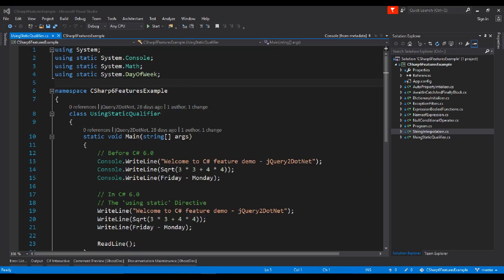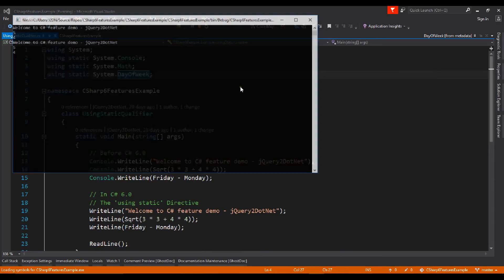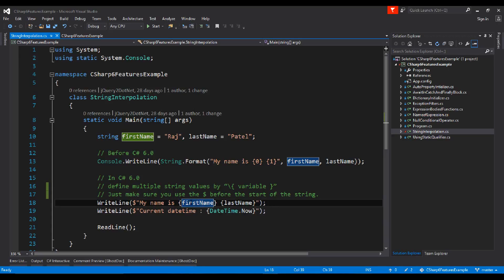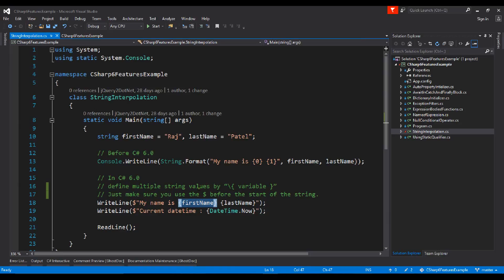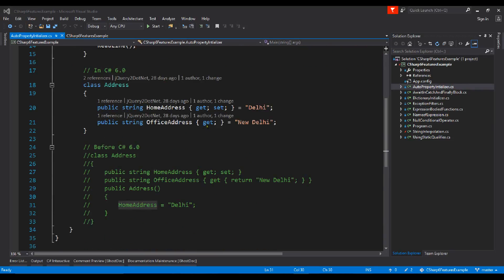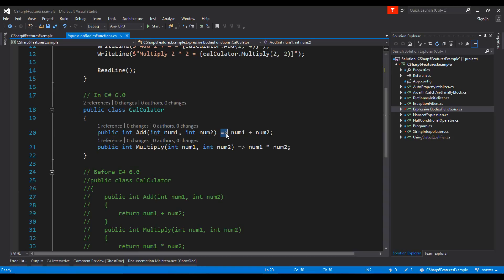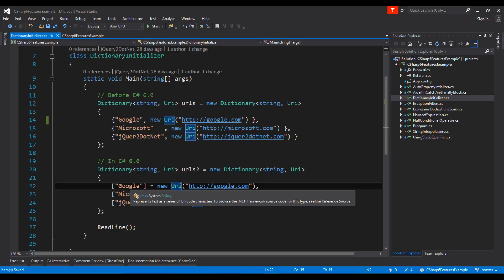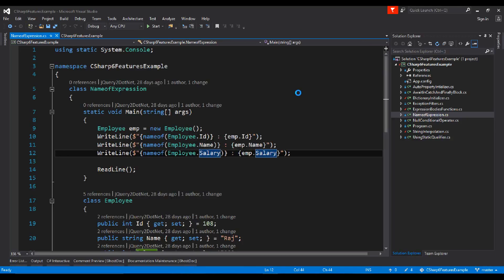New Features of C# 6 0 With Example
Using Static Qualifiers
String Interpolation
Expression bodies functions and properties
Dictionary Initializer
NameOf Expression
Exception Filters